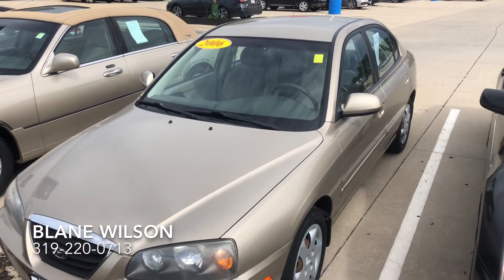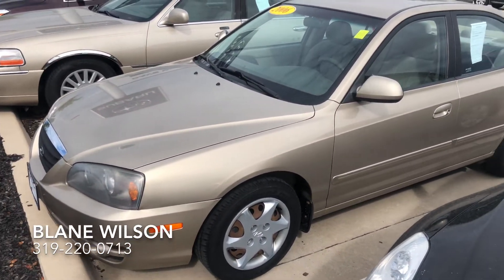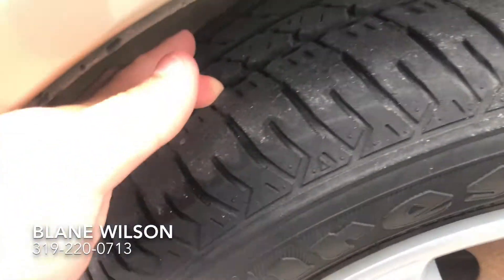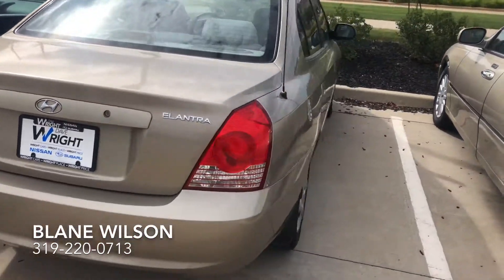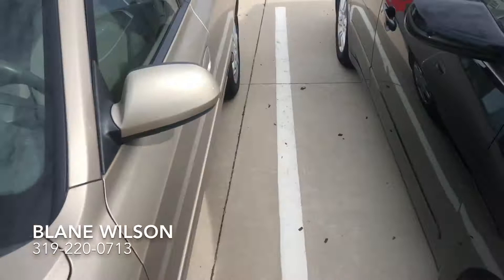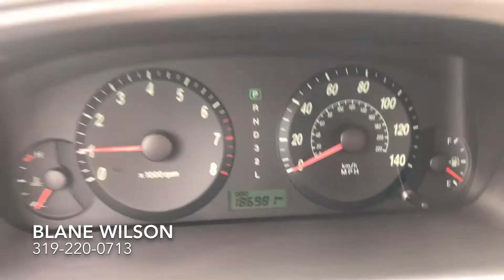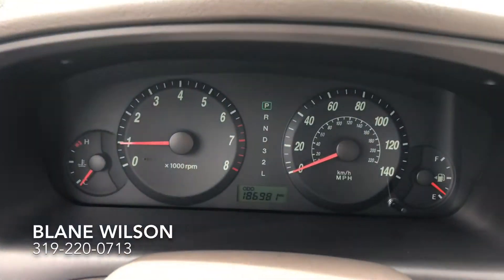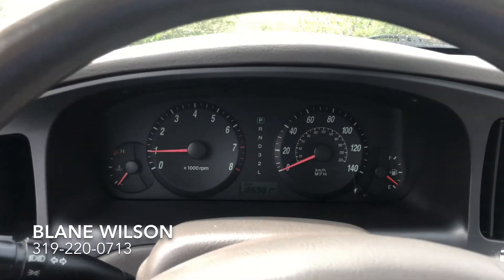2006 Hyundai Elantra